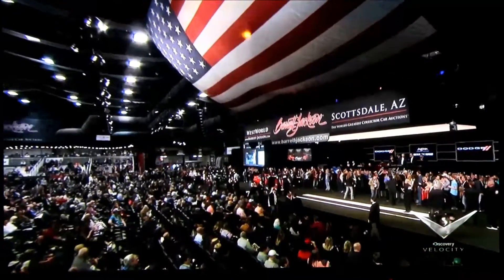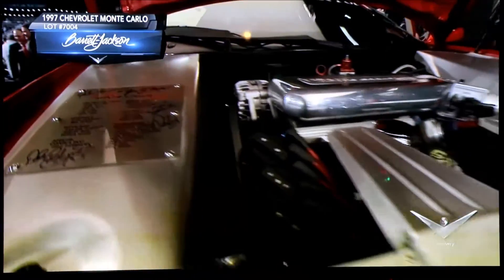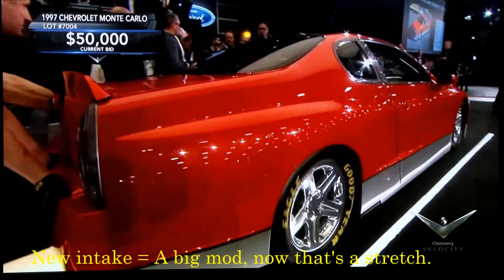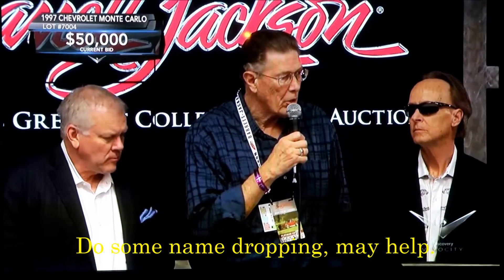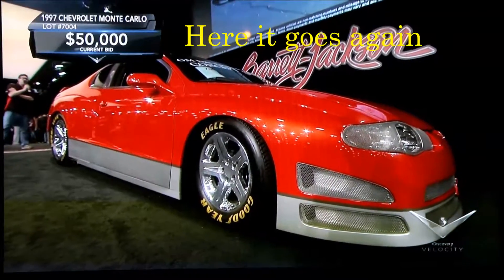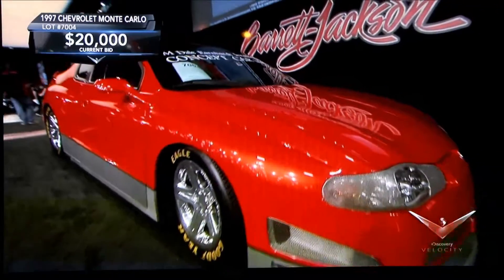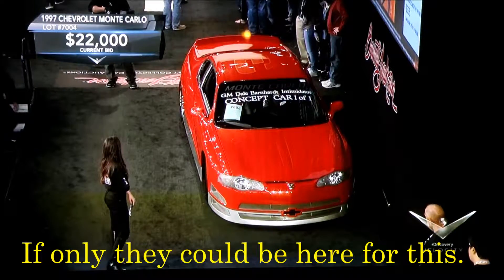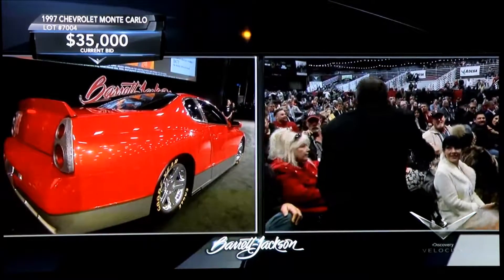97 Monte Carlo Auction